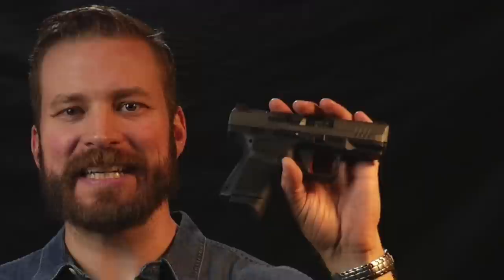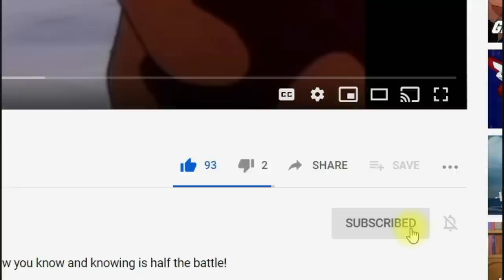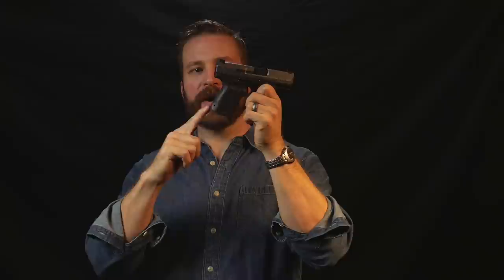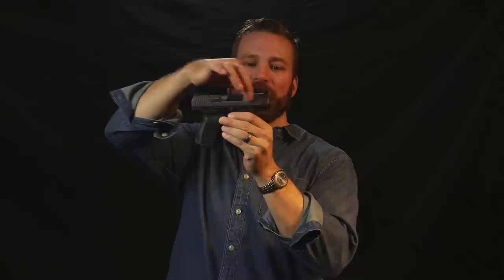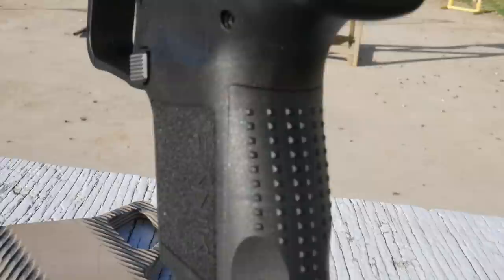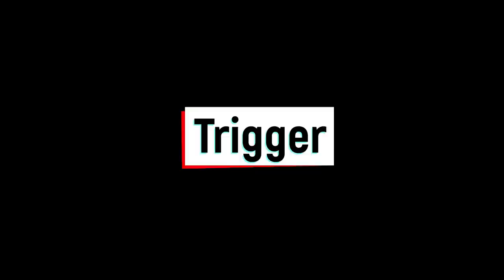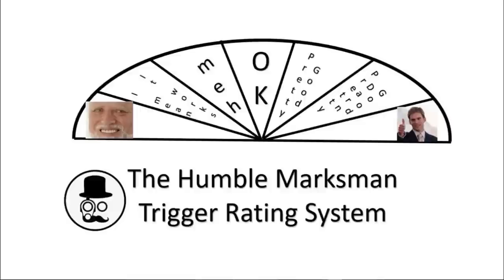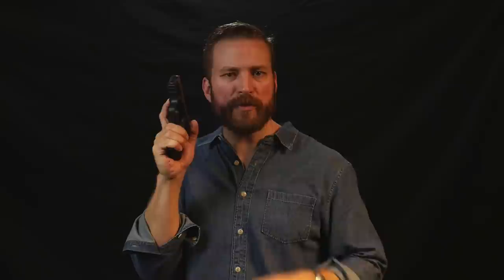Canik TP9 Elite SC - A Review of the Turkish subcompact!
A review of the Canik Elite SC - the new subcompact in the Canik lineup featuring an optics cut, an amazing trigger and 12 rounds of 9mm on tap.  The Elite SC is a little blocky but a very capable concealed carry piece.

0:00 Intro
2:39 Initial Impressions
4:23 Dislikes
7:09 Frame
9:21 Slide & Sights
10:54 Trigger
13:28 Controls
14:10 Shooting
15:50 Carry
17:05 Aftermarket
18:15 Conclusion